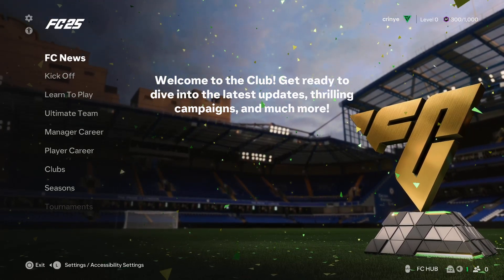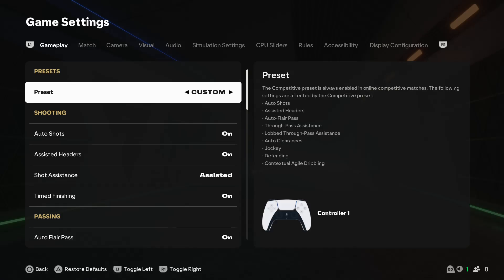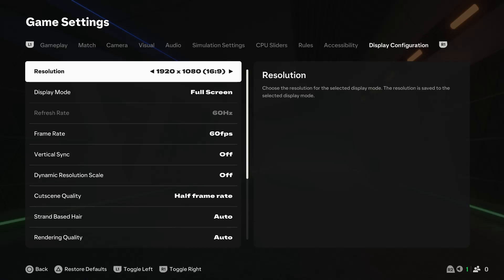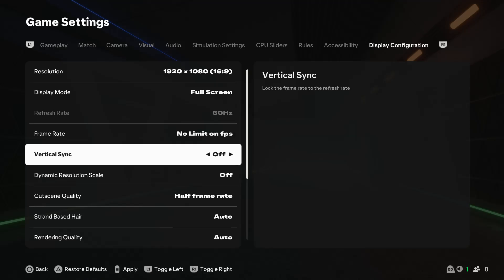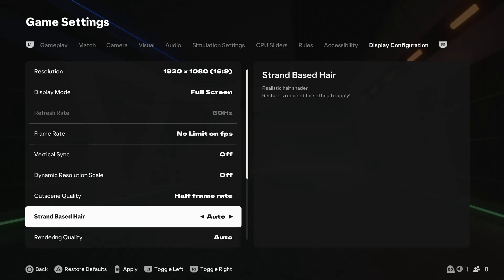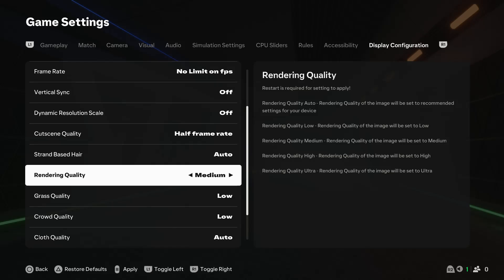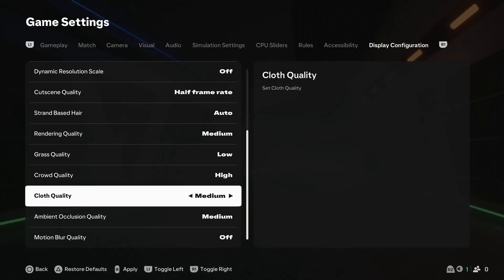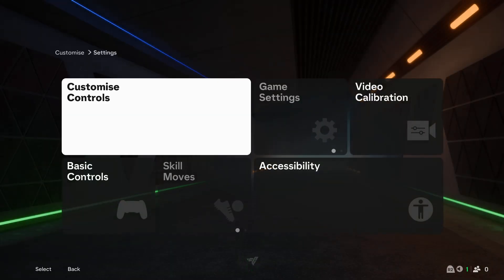EA Sports FC 25: How To Change Graphics Settings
Learn How To Adjust Graphics Settings On EA FC 25.

Want the best graphics for EA Sports FC 25? 🎮 This guide shows you exactly how to adjust graphics settings to enhance your gaming experience, whether you’re aiming for the highest quality visuals or a smooth frame rate. Perfect for all platforms, we break down every graphics option so you can customize it to your setup and get the most out of FC 25!

How To Change Graphics Settings On FC 25 (Adjust Graphics Settings EA FC 25)

Open Settings
Select Game Settings
Choose Display Configuration
Adjust the settings to suit your needs

PS5 Controller